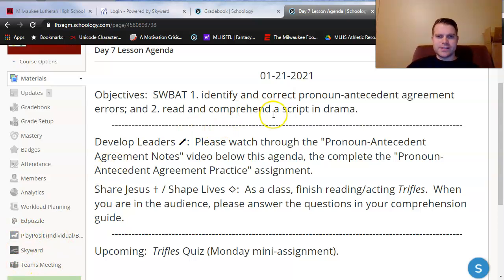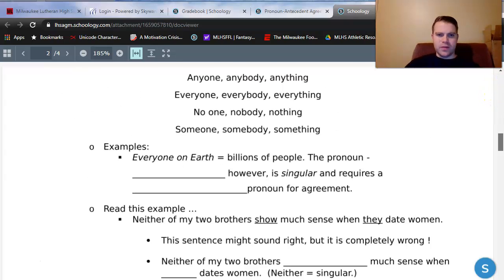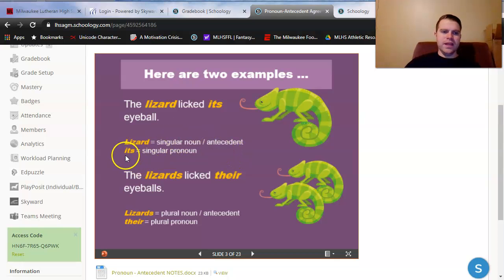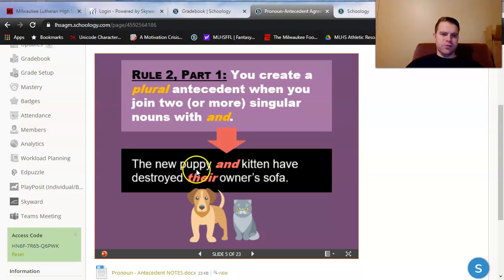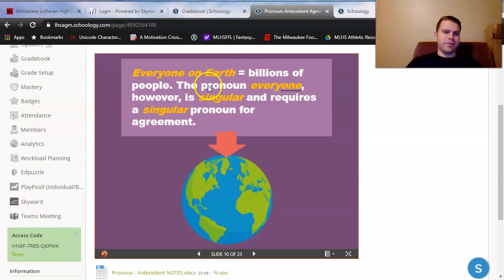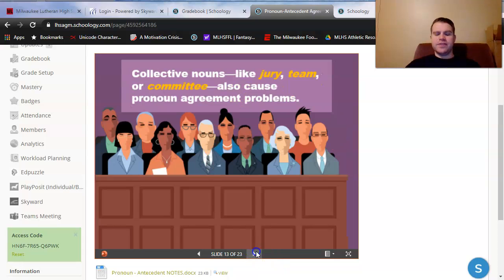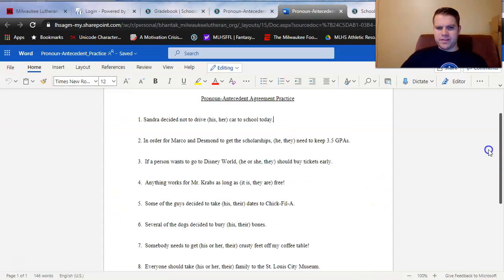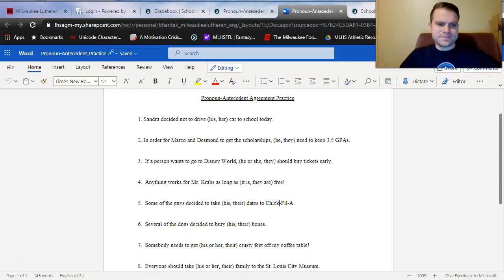Pronoun-Antecedent Notes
In this video, I teach the basic rules governing pronoun-antecedent agreement in English.